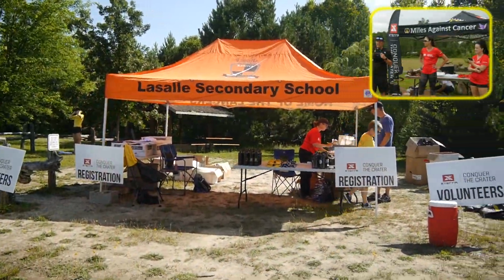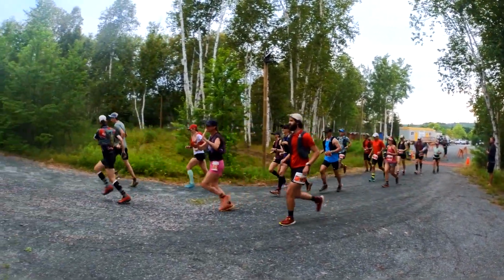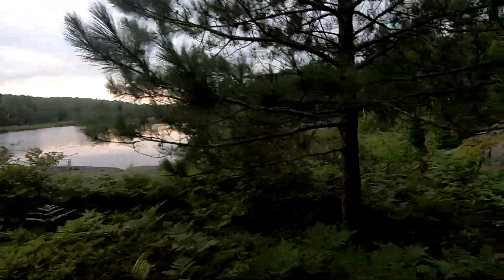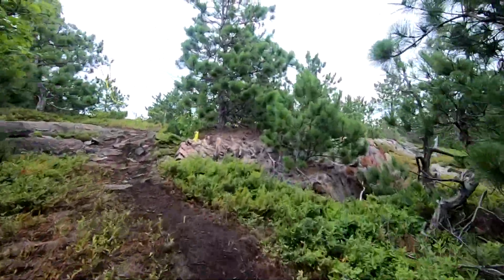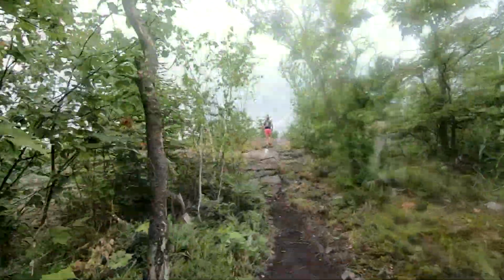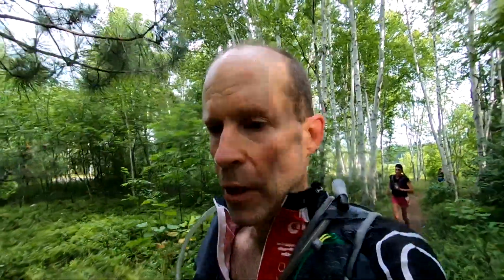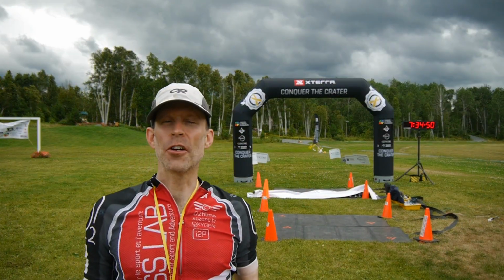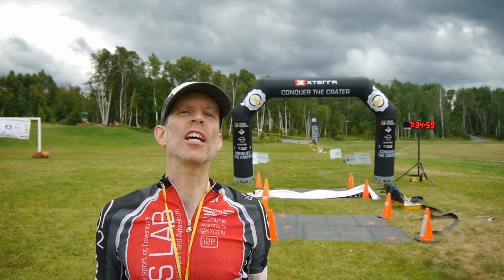Conquer the Crater 63k Ultra Review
ActiveSteve hopped in the car and made the journey to Sudbury, Ontario to take part in the inaugural 63k Trail Ultra put on by Conquer the Crater. He may have gotten slightly more mileage than anticipated, but it was all worth it in the end! Watch the video to learn more about this even and see what the trails were like.